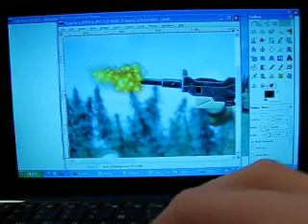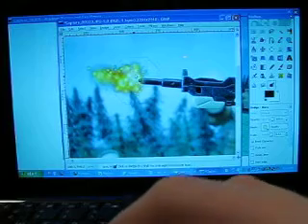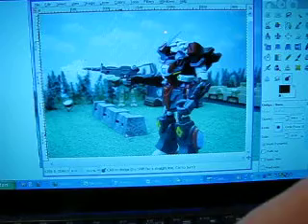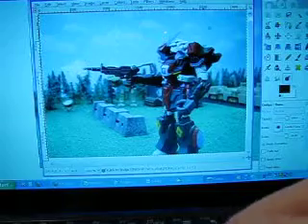FREE SPECIAL EFFECTS HOW to tutorial for GUN FIRE! WITH GIMP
the first of a series showing my stopmotion animation special effects secrets. If you use these shoot some credit my way. thanks.